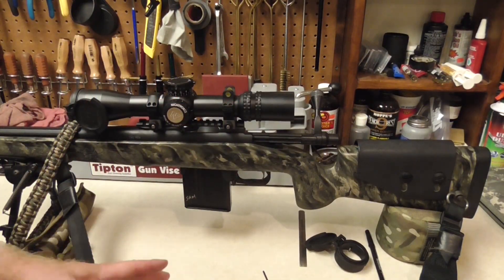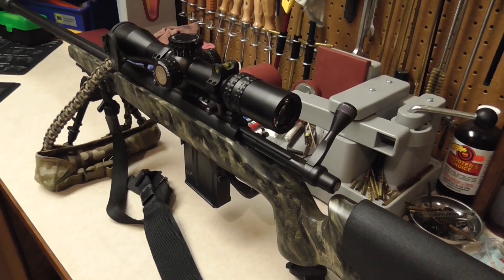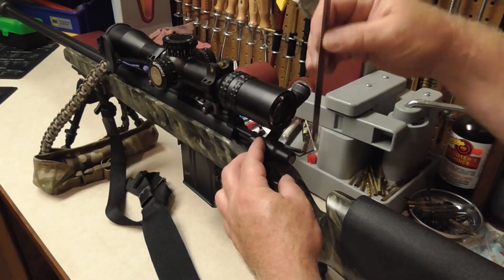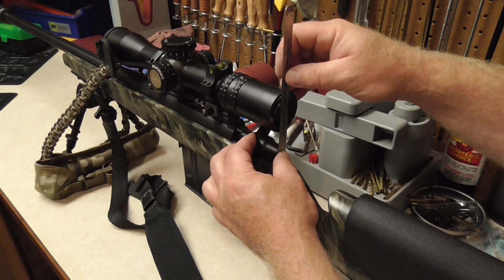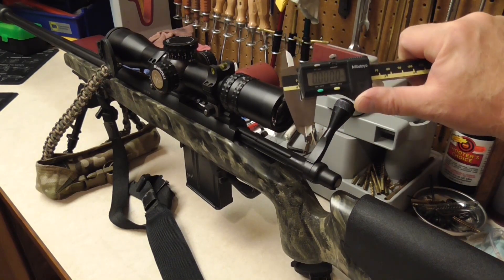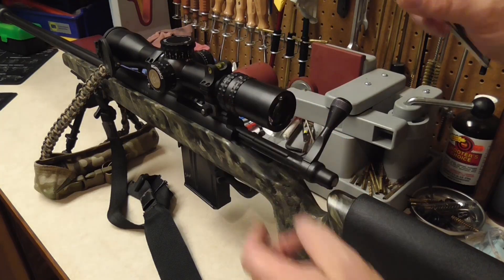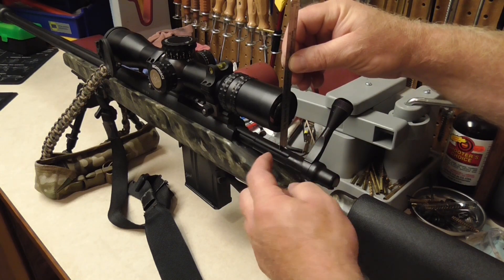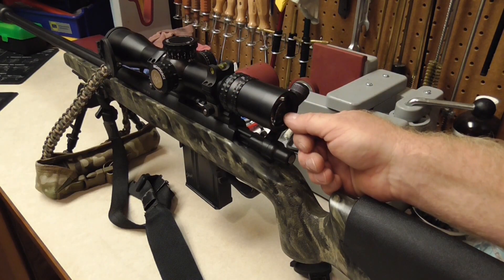How To Measure Scope Height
Sam demonstrates easy ways to check your scope's height for input into
a ballistic solver, and discusses why it's important.